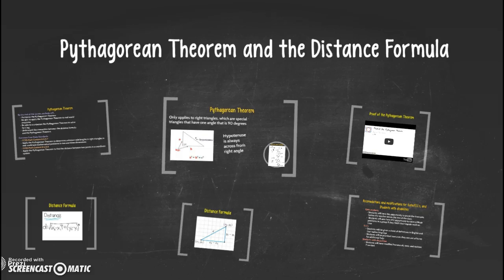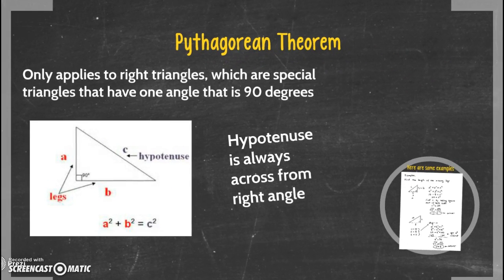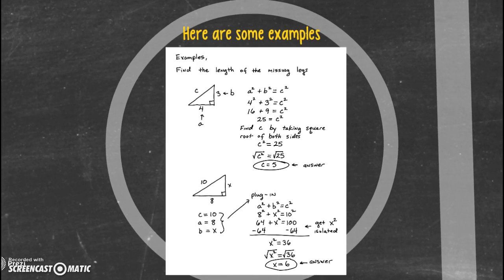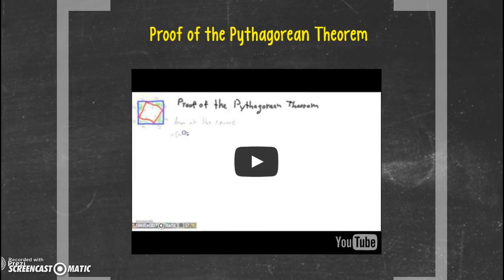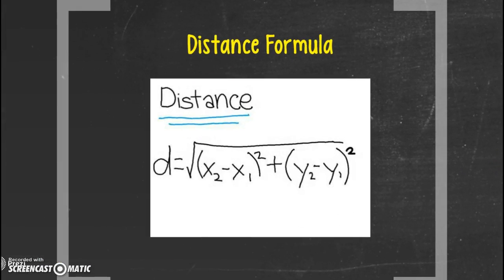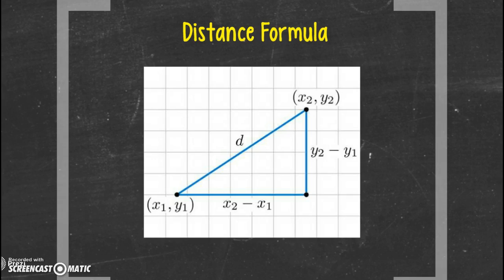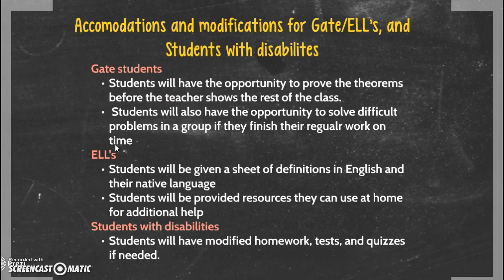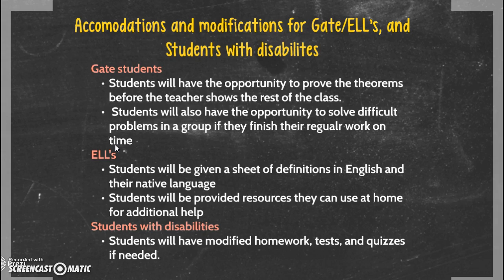EDSU 531 Pythagroean Theorem and Distance Formula